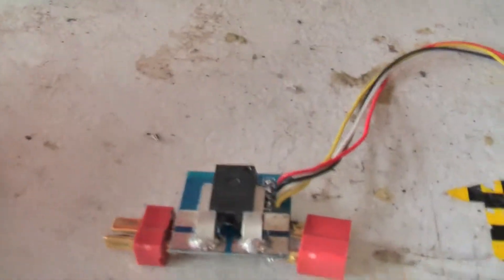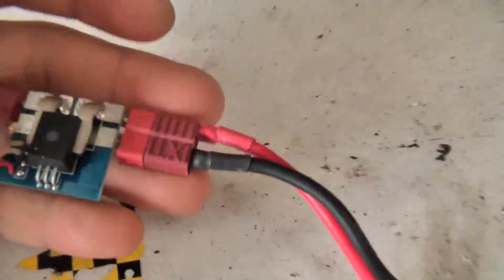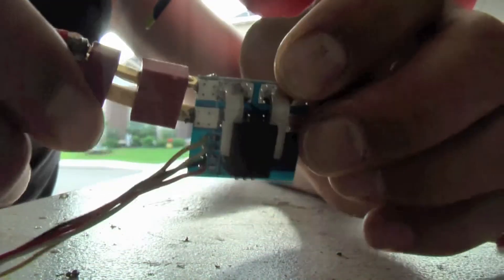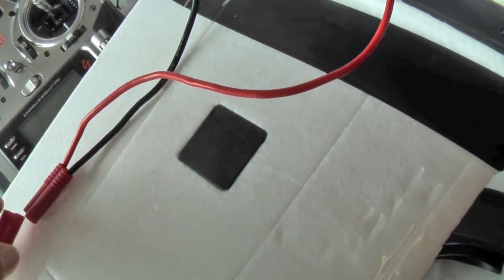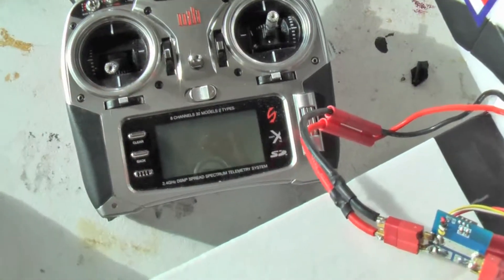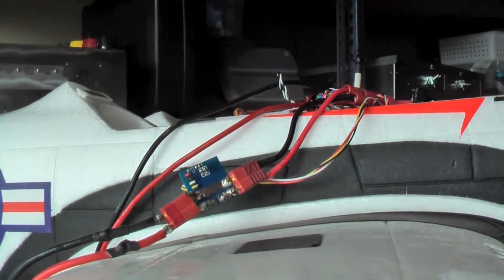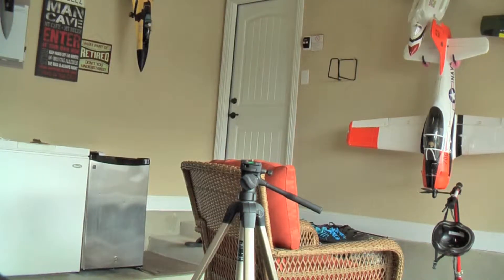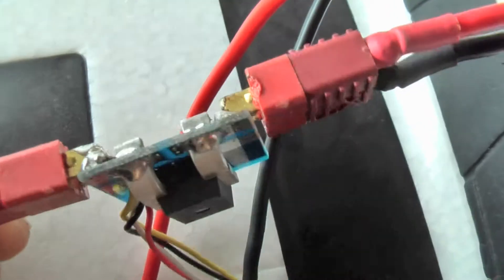hornet OSD current sensor setup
Current sensor for hornet OSD